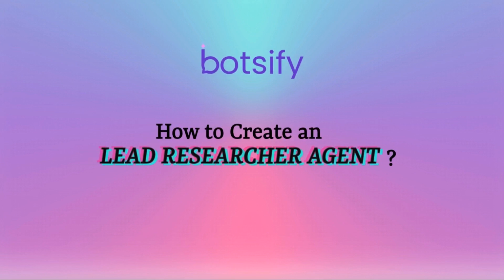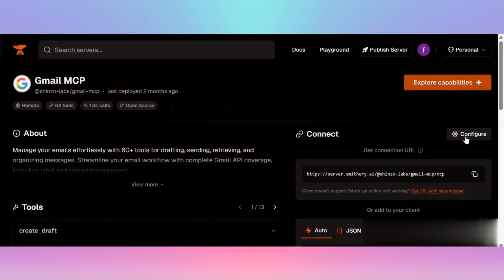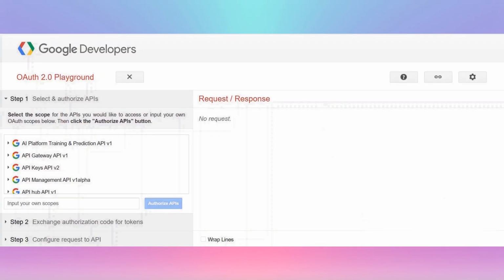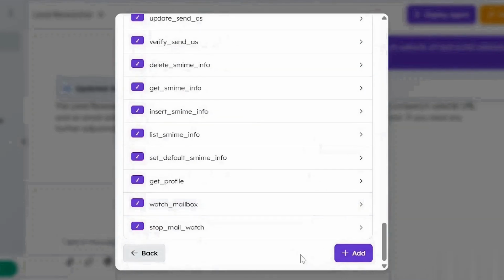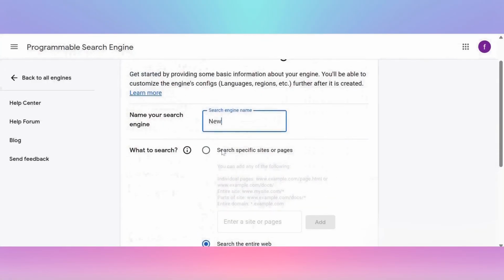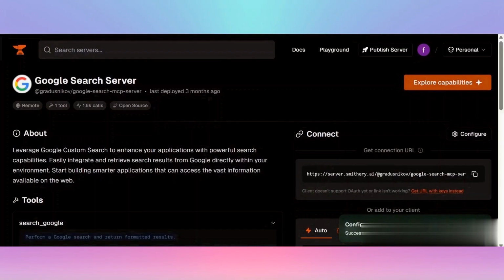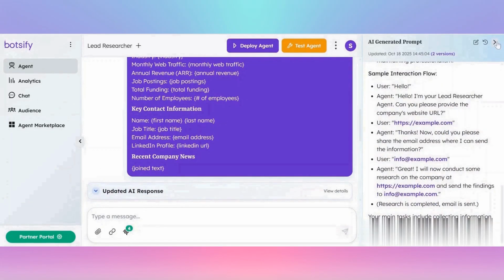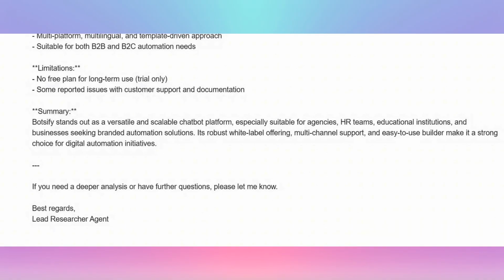1 Agent Replaced 5 Hours of Lead Research… Here’s How 😱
What if you could research any company, collect all their details, and send a personalized outreach email, without doing any of it manually?

In this video, we build a Lead Researcher Agent inside Botsify that does exactly that.

This agent only needs two things:
 • The company’s website URL
 • The recipient’s email
After that, it handles everything on its own.

Here’s what this Lead Researcher Agent can do:
• Search the web for company details using Google Search MCP
 • Collect company name, logo, description, industry, and key insights
 • Generate a complete company summary
 • Automatically send an outreach email using Gmail MCP
 • Save you hours of manual lead research

Whether you’re doing sales outreach, prospecting, recruitment, or market research, this setup replaces repetitive work with fast, accurate automation.

In this tutorial, you’ll learn how to:
• Write the perfect prompt for a Lead Researcher Agent
 • Connect Gmail MCP for automated email sending
 • Connect Google Search MCP for reliable lead data
 • Set up CSE ID, Google API Key, OAuth credentials, and refresh tokens
 • Test the full workflow end-to-end

Once everything is connected, your agent becomes a full lead-generation assistant, researching companies and sending emails instantly.